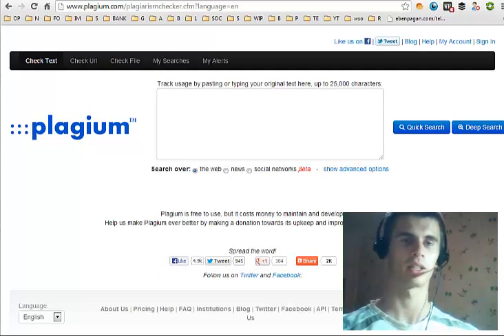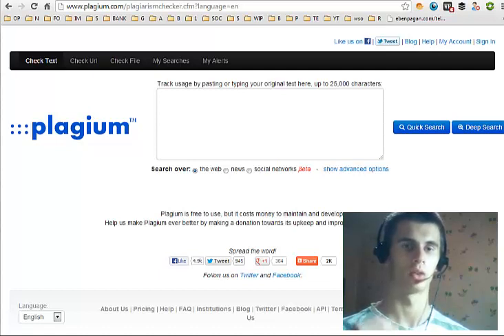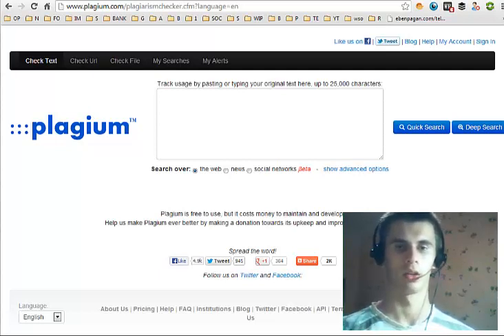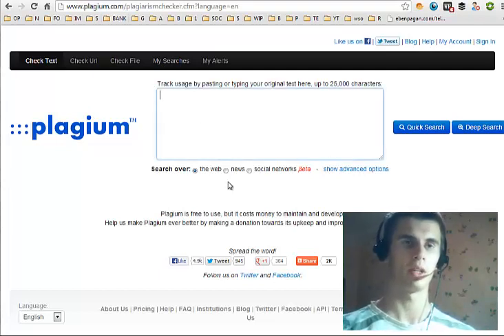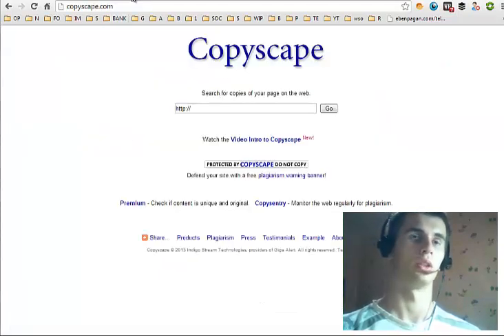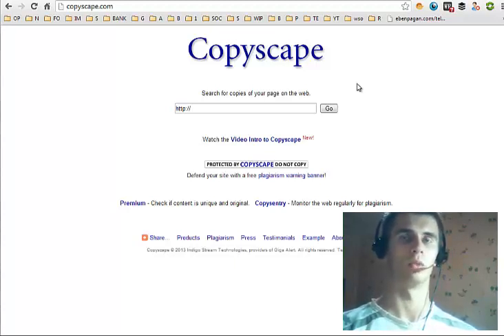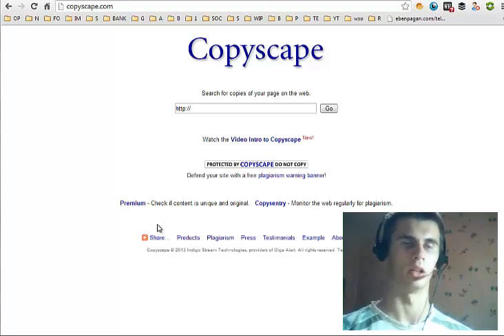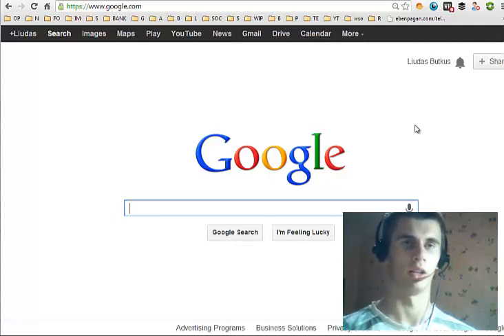How To Check For Duplicate Content Using Copyscape, Plagium And Google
How To Check For Duplicate Content Using Copyscape, Plagium And Google Tools like Copyscape and Plagium are very useful to spot duplicate content, but why you need tolls like that in the first place? Well, they can be useful for two things.
If you are accepting guest posts you want to make sure that the content that you are posting is unique and wasn't posted somewhere else so, you wouldn't get a Panda penalty and lose traffic. The other use for these tools is to check, if your content was copied and published on other sites. Which can also cause you a Panda penalty in some cases.